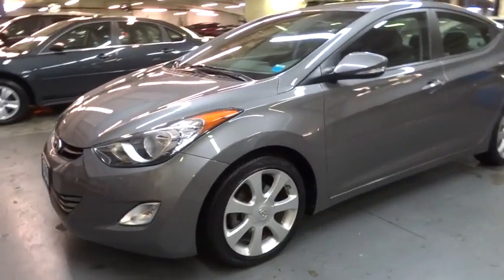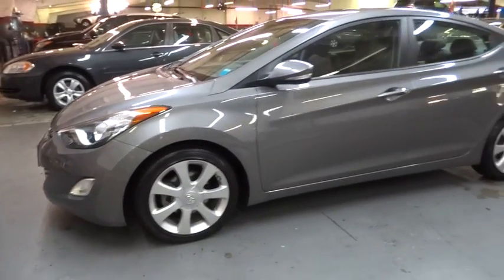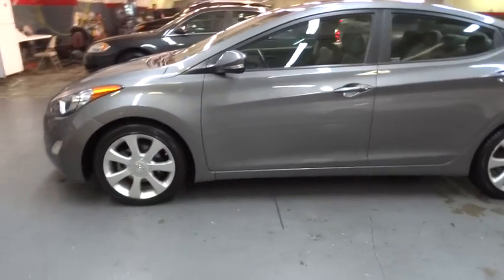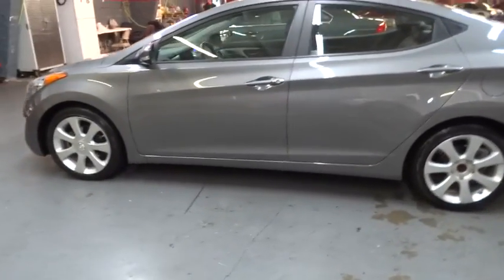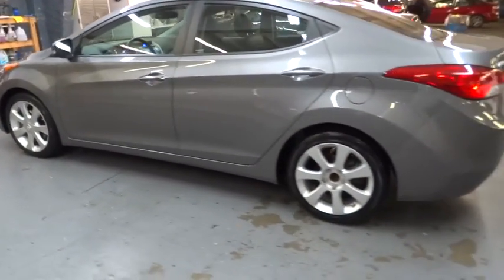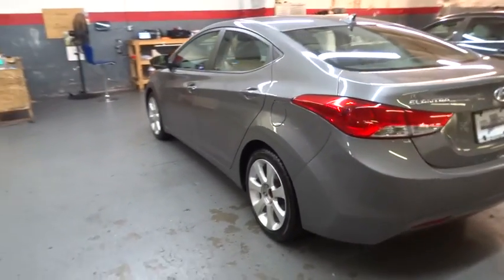2013 Hyundai Elantra New York, Staten Island, Jersey City, Bay Ridge, Woodbridge, NY 220805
2013 Hyundai Elantra

Island Hyundai
1590 Hylan Blvd

Welcome to the All-New Island Hyundai, proudly serving the great Community of Staten Island and the surrounding areas. Island Auto Group is a multi franchise sales and service organization that is dedicated to creating lifelong customers. We recognize that to achieve this, we must provide exceptional automotive value for our customers, and the very best workplace experience for our team members. We are committed, through support and service, to actively improve the greater community; and will continually work to earn the respect and trust of our customers, employees, and their families.
MPG Automatic City: 28, MPG Automatic Highway: 38, Engine Description: 1.8L I4 16V, Fuel Type: Gas, Fuel Induction: MPI, Valves Per Cylinder: 4, Aspiration: Normal, Driven Wheels: Front-Wheel, Transmission: 6-Speed Automatic, Wheels Rims: Silver Aluminum, Drive Train Type: FWD, Independent Suspension: Front, Stabilizer Bar: Front, Clock, External Temp, Low Fuel Level, Tachometer, Trip Computer, Front Wipers: Variable Intermittent, Privacy Glass: Light, Rear Defogger, Sunroof: Express Open/Close Glass, Antenna Type: Window Grid, Audio System: XM AM/FM/Satellite, Speakers: 6, Drivers: Multi-Level Heating, Drivers Height: Power, Drivers Lumbar: Manual, Drivers Power: 8, Passenger: Multi-Level Heating, Seating Capacity: 5, Front Seat Type: Bucket, Upholstery: Leather, Center Armrest, Folding: Fold Forward Seatback, Heated, Center Console: Full With Covered Storage, Cruise Control, Cupholders: Front And Rear, Door Pockets: Driver, Passenger And Rear, Overhead Console: Mini With Storage, Power Outlets: 2, Remote Trunk Release: Mechanical, Seatback Storage, Steering Adjustment: Tilt And Telescopic, Steering Power: Speed-Proportional Electric Power Steering, Power Mirrors: Power Remote, Power Door Locks, Windows: Power Windows, Air Conditioning: Manual, Air Filtration: Interior Air Filtration, Trunk Lights: Cargo Area Light, Center Console Trim: Metal-Look/Piano Black, Dash Trim: Metal-Look/Piano Black, Door Trim: Metal-Look, Reading Lights: Front, Shift Knob: Leather/Piano Black, Steering Wheel Trim: Leather/Metal-Look, Vanity Mirrors: Dual Illuminated Vanity Mirrors, Bumpers: Body-Colored, Door Reinforcement: Side-Impact Door Beam, NHTSA Passenger Grade: Good, NHTSA Driver Grade: Excellent, NHTSA Side Impact Front Grade: Good, NHTSA Side Impact Back Grade: Excellent, Turning Circle: 34.8, ABS: 4-Wheel, Head Airbags: Curtain 1St And 2Nd Row, Anti Theft System, Brake Assist: Braking Assist, Safety Locks, Daytime Running Light, Headlights Auto Delay: Auto Delay Off, Front Headrests: Manual Adjustable, Rear Headrests: 3, Rear Center Seatbelt: 3-Point Belt, Safety Signal Mirrors: Turn Signal In Mirrors, Safety Stability Control, Driver And Passenger Airbag, Side Airbag, Stability Control, Door Reinforcement: Side-Impact Door Beam, Rear Door Type: Trunk, Side Door Type: Conventional, Heated Rear Seats, Navigation System, Rearview Camera, Wheel Locks, Power seats, Leather Seats, Cruise control, Power Sunroof